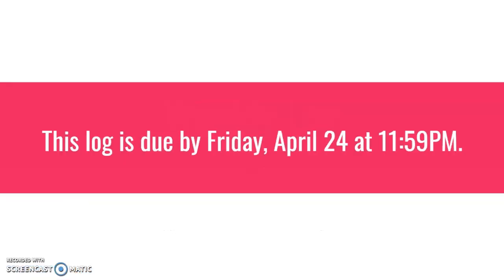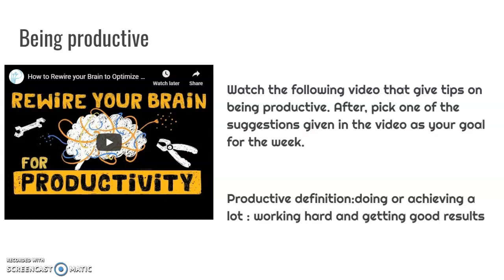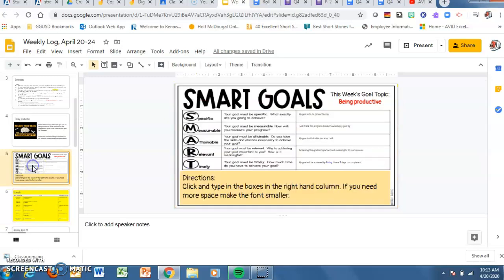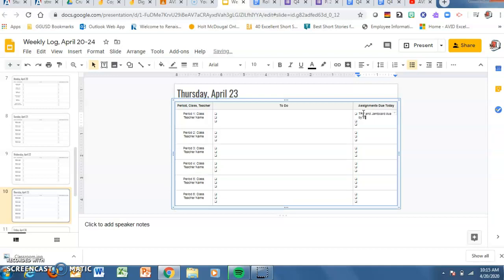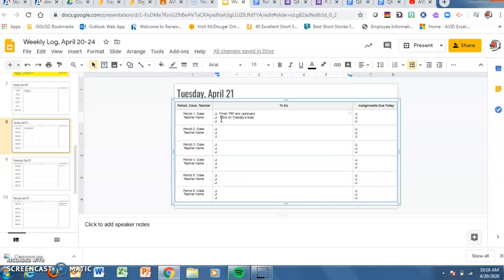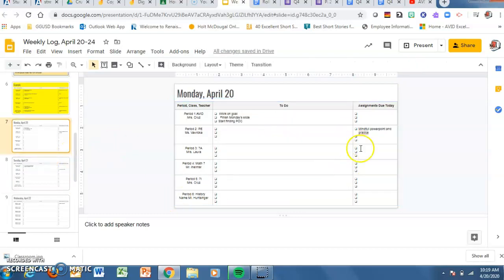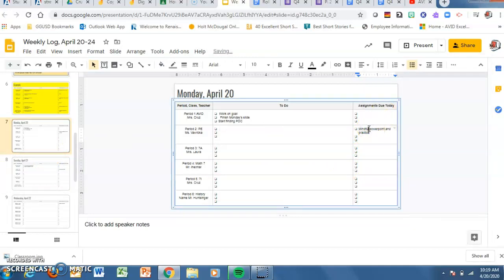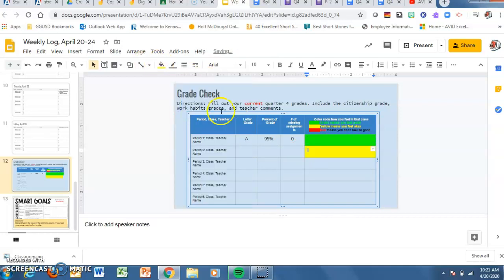AVID weekly logs